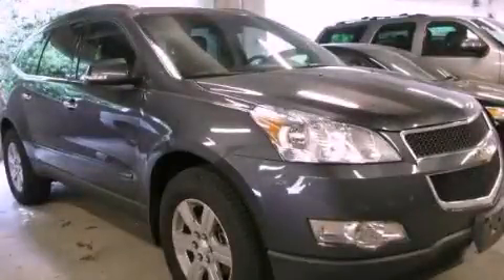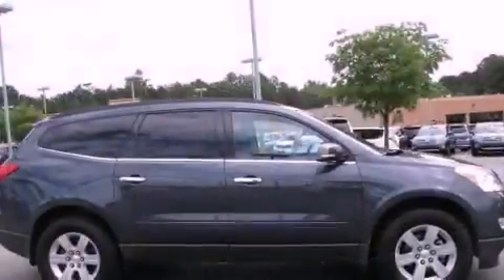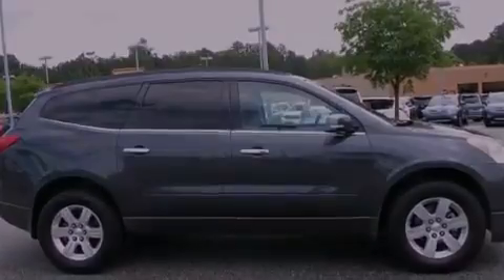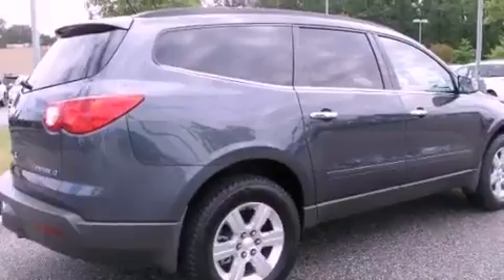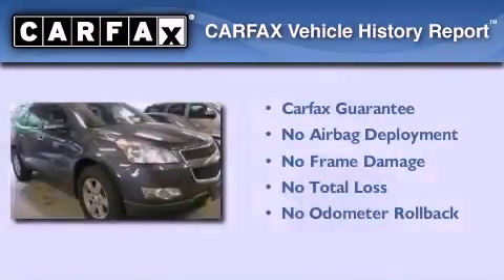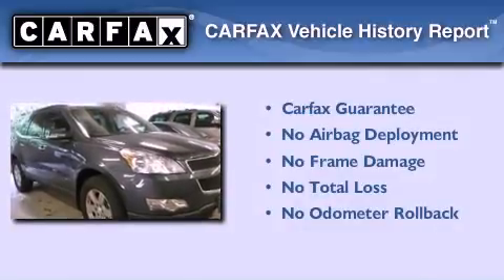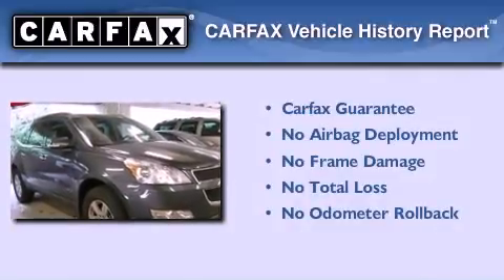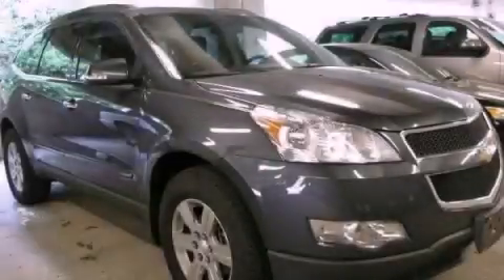2011 Chevrolet Traverse Alpharetta GA 30004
Year : 2011
 Make : Chevrolet
 Model : Traverse
 Engine : Gas V6 3.6L/220
 Trans . : Automatic
 Exterior : Cyber Gray Metallic
 Miles : 28,665
 Interior : Ebony
 TEAM CHEVROLET AT NORTHPOINT
 2175 Mansell Road
 Alpharetta , GA 30004
 2011 Chevrolet Traverse Alpharetta GA